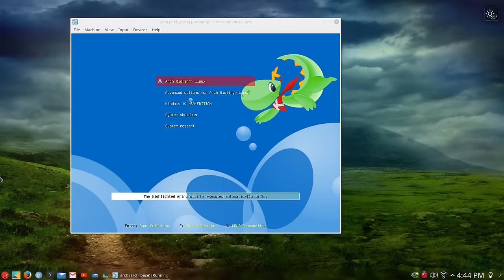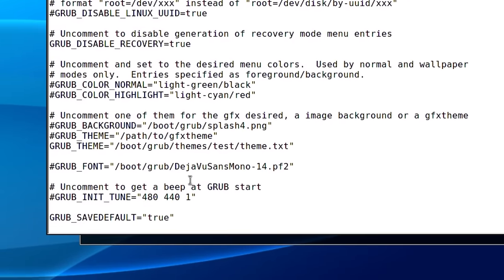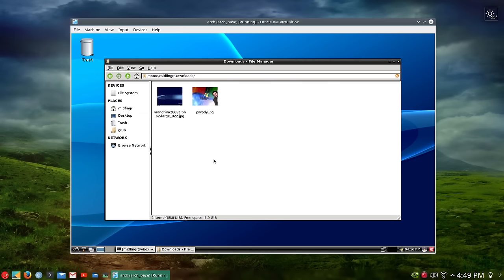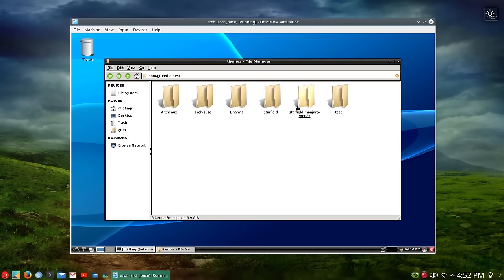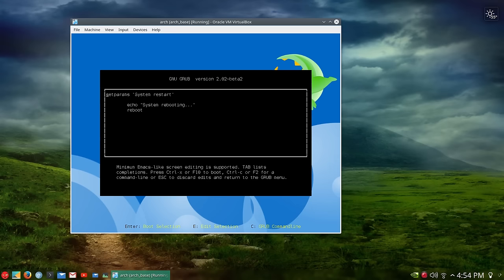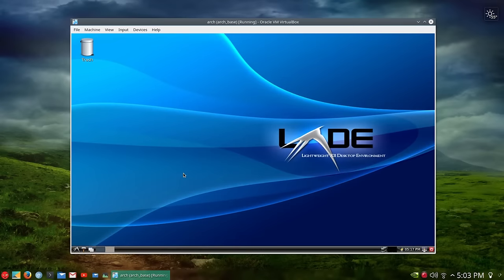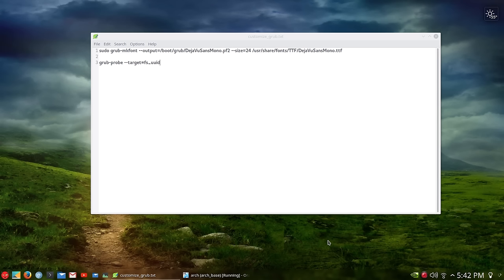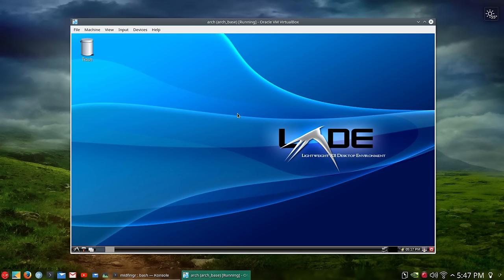GRUB Customization in Arch Linux